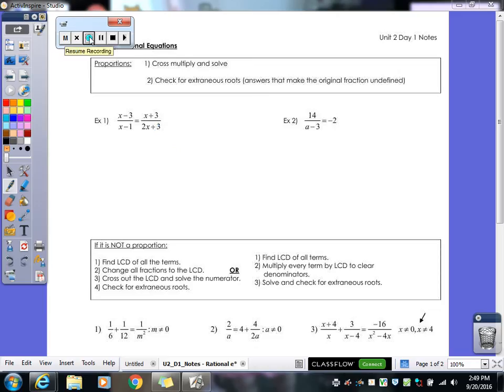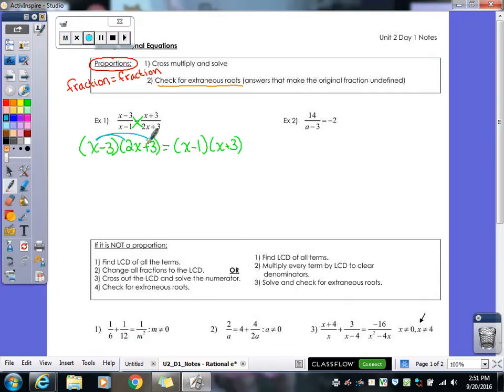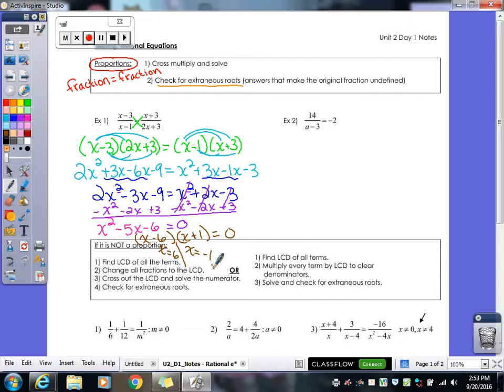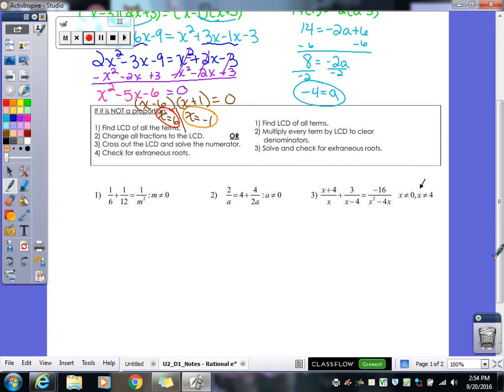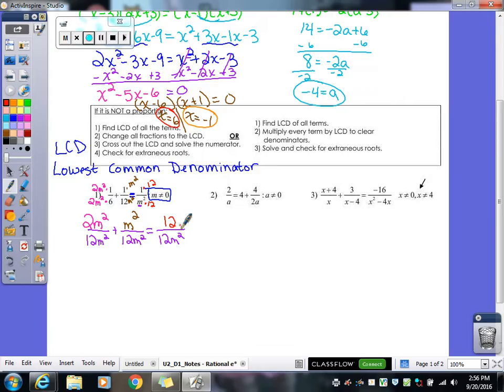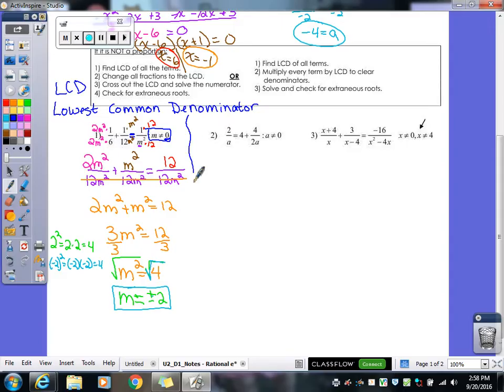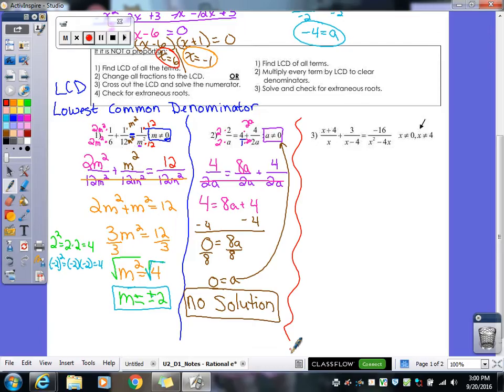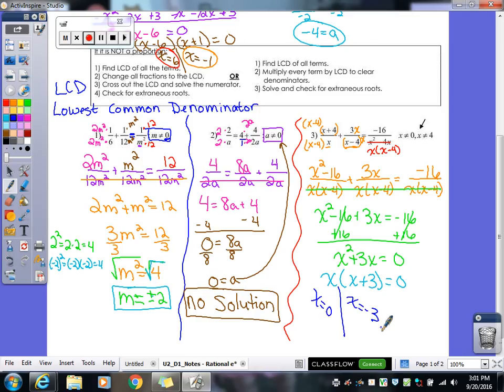Solving Equations | Day 1 Lesson